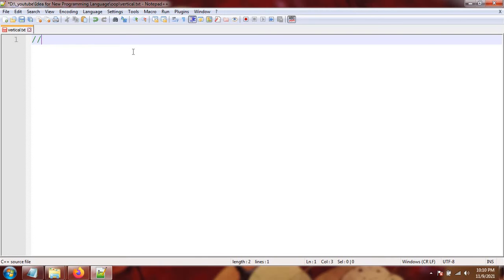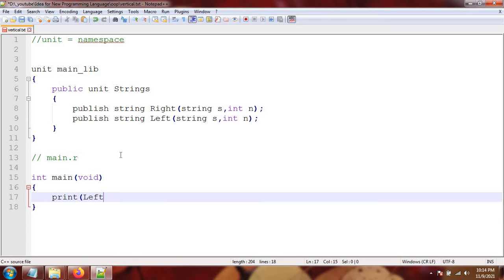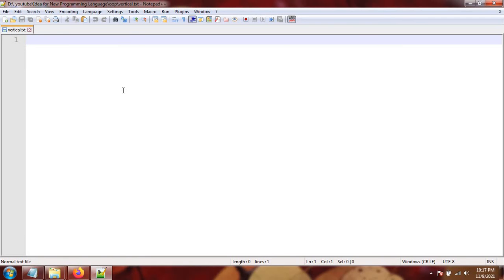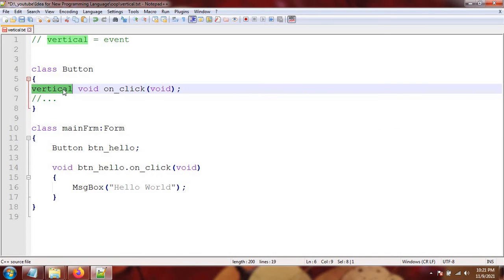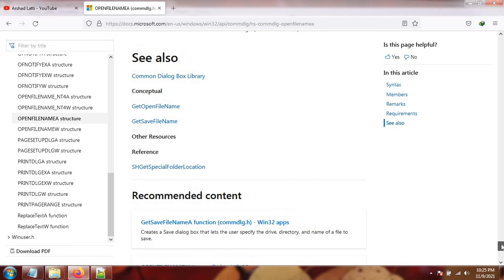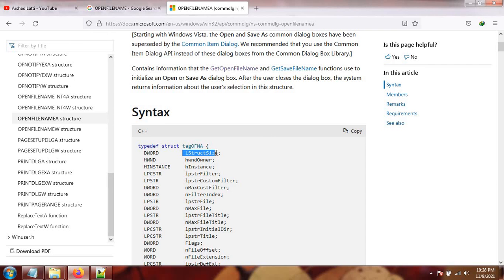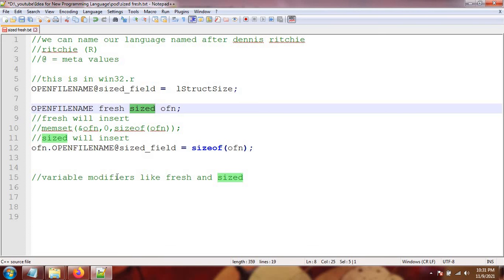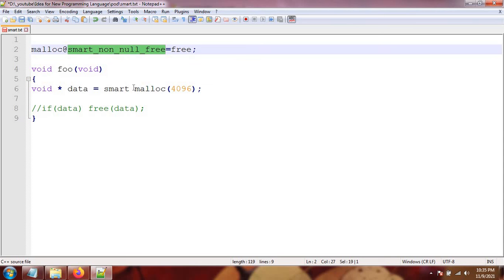Ideas for New Programming Language Episode 005 by Arshad Latti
// vertical = event

class mainFrm:Form
 Button btn_hello;

//unit = namespace
//publish = global

unit main_lib
 public unit Strings
  publish string Right(string s,int n);
  publish string Left(string s,int n);

// main.r

//using main_lib

int main(void)
 //Left = main_lib.Strings.Left
 print(Left("Hello World",5));

//we can name our language named after dennis ritchie
//ritchie (R)
//@ = meta values

//this is in win32.r
OPENFILENAME@sized_field =  lStructSize;

OPENFILENAME fresh sized ofn;
//fresh will insert
//memset(&ofn,0,sizeof(ofn));
//sized will insert
ofn.OPENFILENAME@sized_field = sizeof(ofn);

//variable modifiers like fresh and sized

malloc@smart_non_null_free=free;

void foo(void)
void * data = smart malloc(4096);

//A Project by Arshad Latti